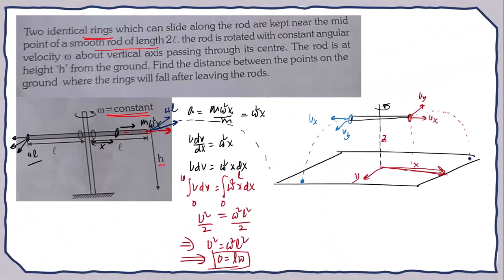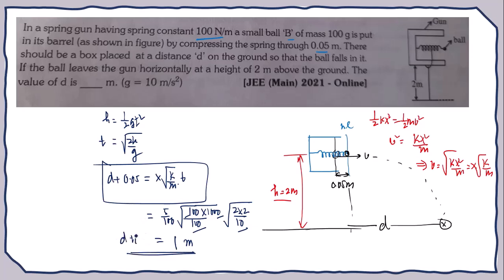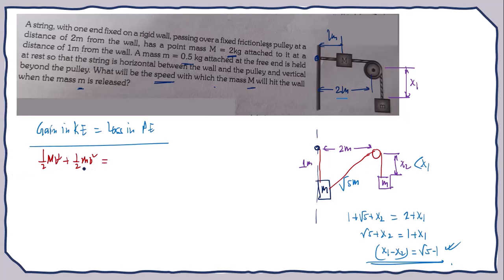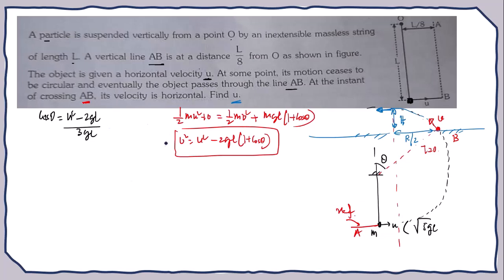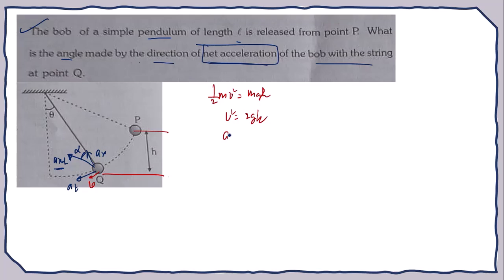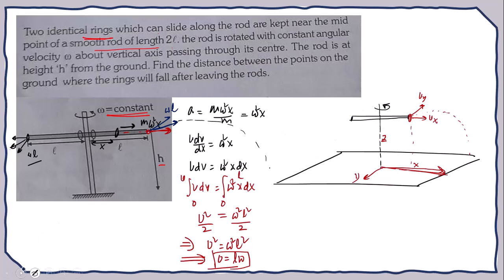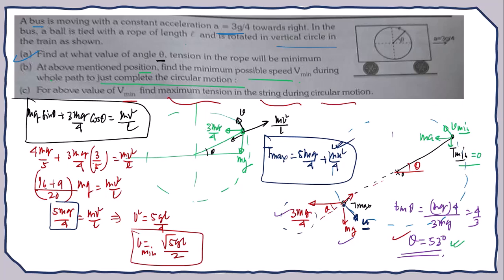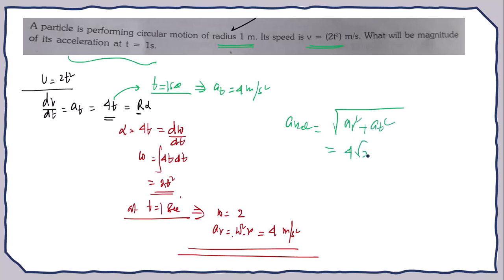JEE Advanced Physics PYQs🔥| WORK POWER & ENERGY | Must watch for every Advanced aspirant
Audience Queries-
Conservation of Energy JEE,
Work Energy Power JEE Class 11,
Solving Physics Numericals,
JEE Main Physics Preparation,
JEE Advanced Physics Problems,
Work Energy Power Calculations,
Energy Conservation Principle,
JEE Class 11 Physics Numericals,
Physics Problem Solving JEE,
Work-Energy Problems for JEE,
JEE Physics Numericals Solutions,
Conservation of Energy Problems,
JEE Physics Practice Problems,
Advanced Physics JEE Main,
Physics Energy Conservation JEE,
JEE Main Problem Solving Tips,
Class 11 Physics Energy Concepts,
Power Calculation JEE Physics,
Physics Work Power Energy,
JEE Advanced Energy Problems,
Physics Numericals for JEE Main,
JEE Physics Work-Energy Power,
Physics Problem Solving Techniques,
JEE Class 11 Conservation of Energy,
Physics Tutorial for JEE Preparation,
Work-Energy Power Calculations JEE,
Energy Principle Physics JEE,
Physics Practice for JEE Main,
JEE Physics Study Guide,
JEE Preparation Work Energy Power,

Welcome to Impulse Tutorial: Your Physics Tutor!

In this comprehensive video, we tackle numericals on Work, Energy, and Power using the Conservation of Energy principle, designed specifically for JEE Class 11 students. Whether you’re gearing up for JEE Main or JEE Advanced, this guide will enhance your problem-solving skills and understanding of key physics concepts.